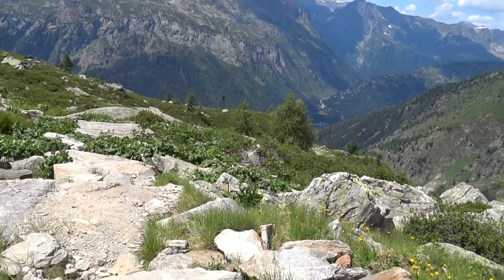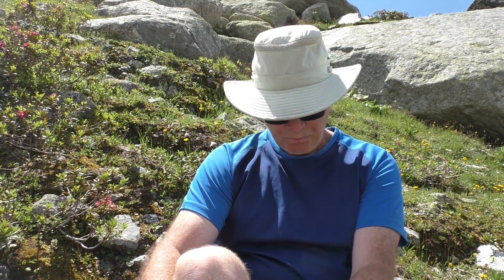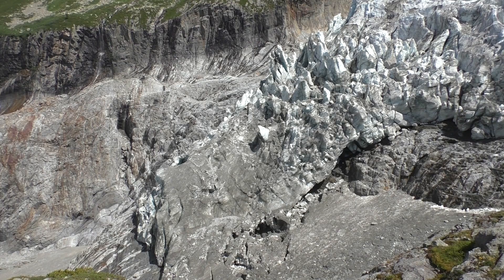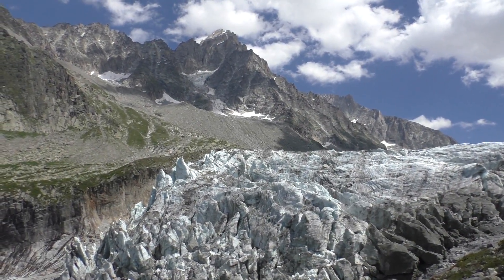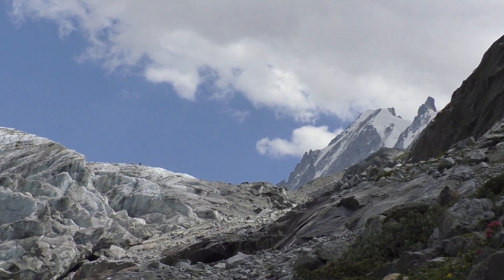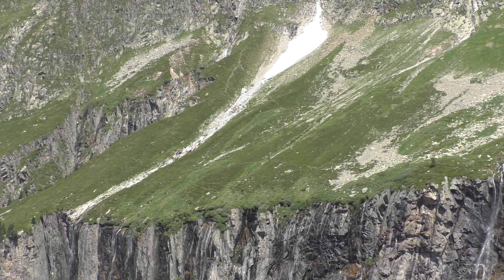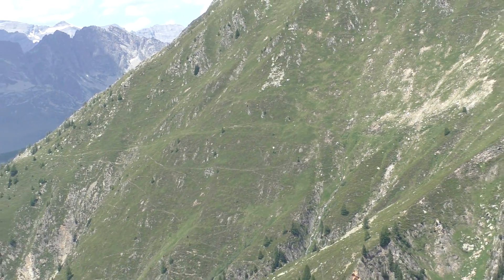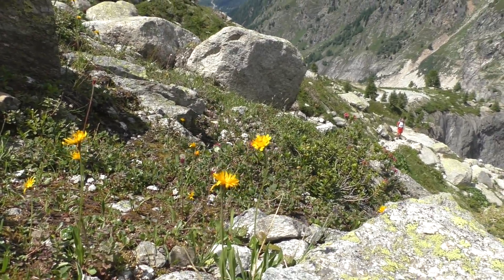Alpine Meadows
Every summer farmers from the valleys surrounding Mont Blanc bring their livestock to the alpine meadows to graze.  Along the flanks of the Glace d'Argentiere we find these alpine meadows and the unique life histories of many of the plants that call this ecosystem home.